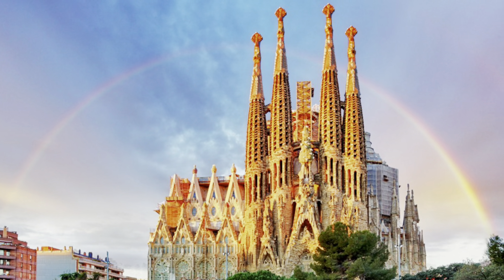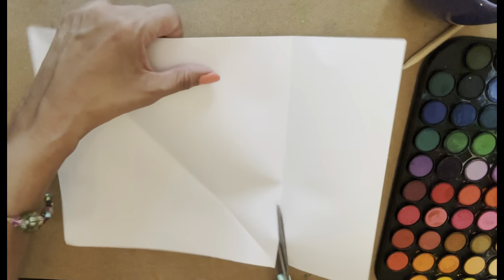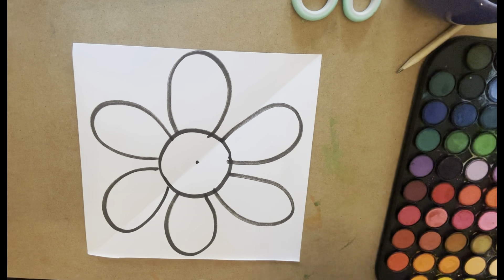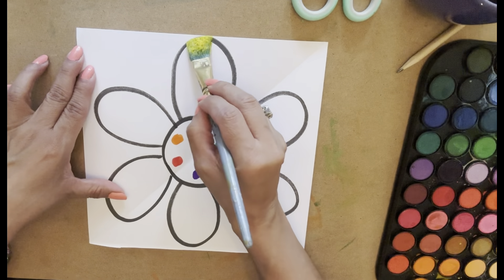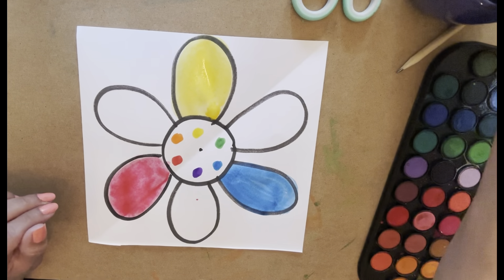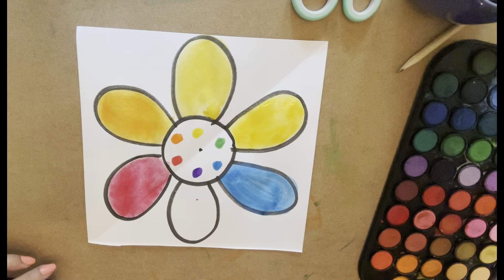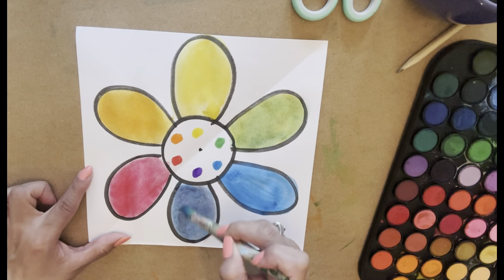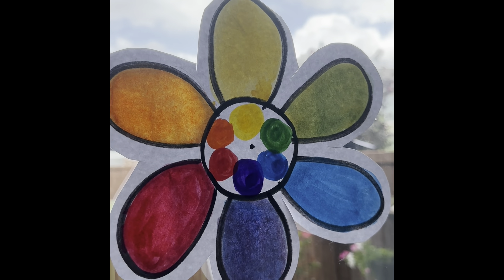😀Color Wheel Stained glass Rose Window!🪟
Materials used:
Markers

Today we will be making a rose window like the ones in the Sagrada Familia Church in Barcelona, Spain!  And we we will be using the color wheel colors to make it!! Have fun hanging it in your window and watching the light shine through the colors!! Xoxo